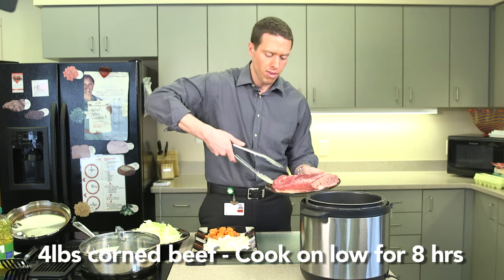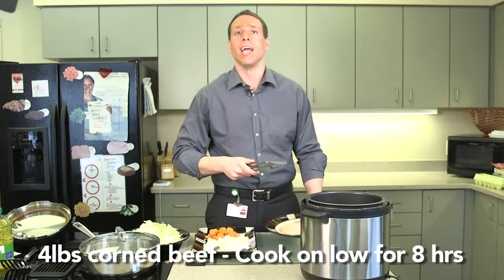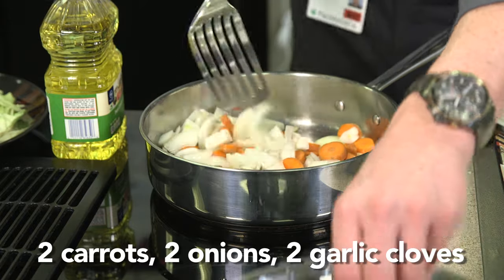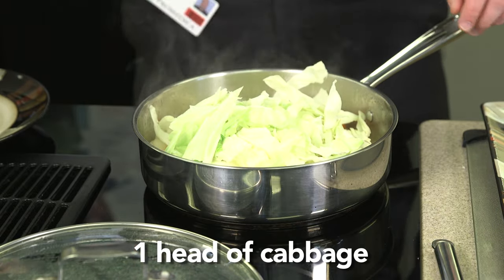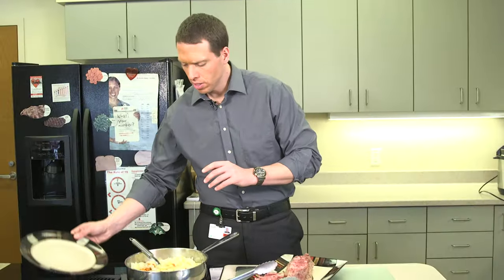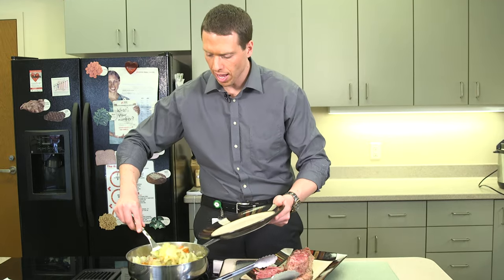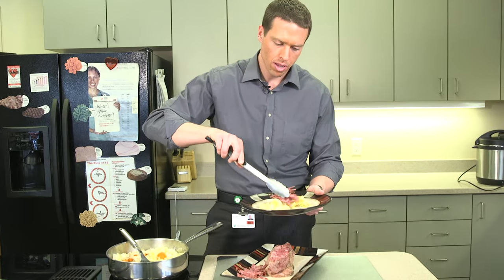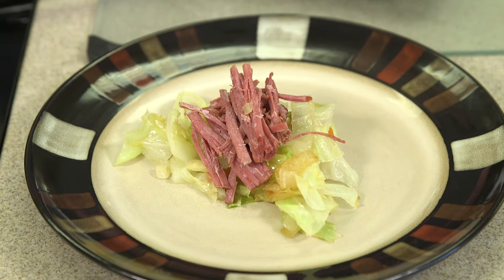Crockpot Corned Beef and Cabbage Recipe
ProMedica dietician Nathan Drendel shows us how to make corned beef and cabbage in the crockpot.  This quick and easy recipe is sure to satisfy cravings for this traditional Irish dish!